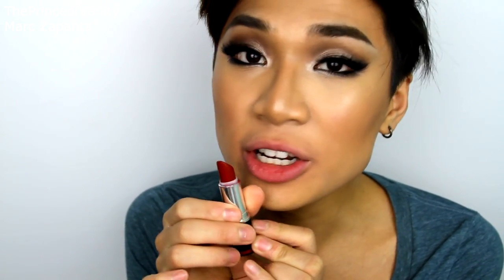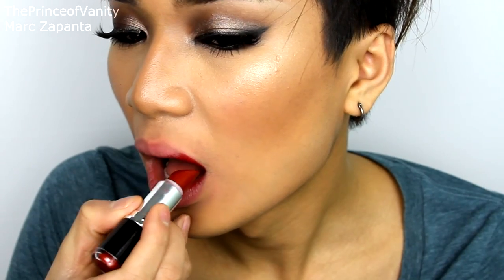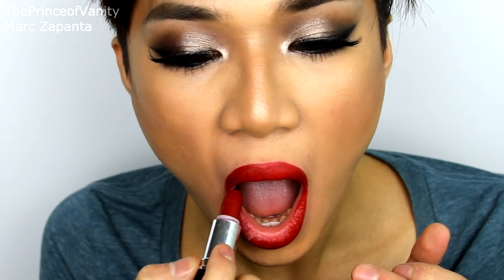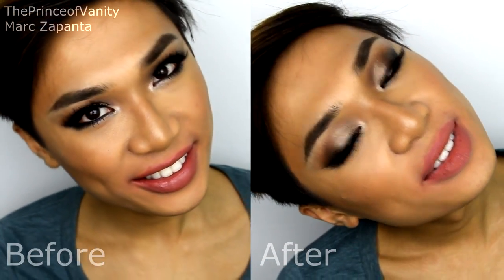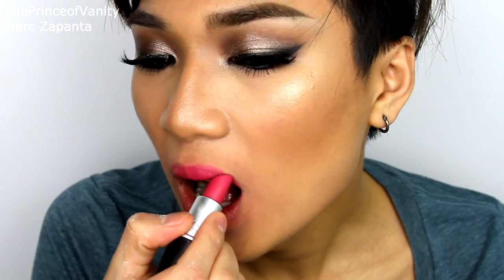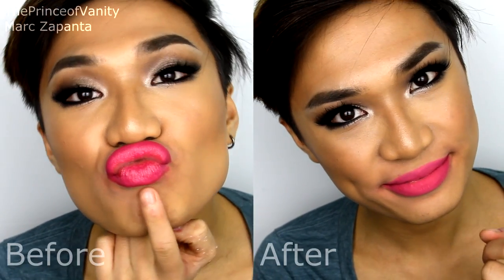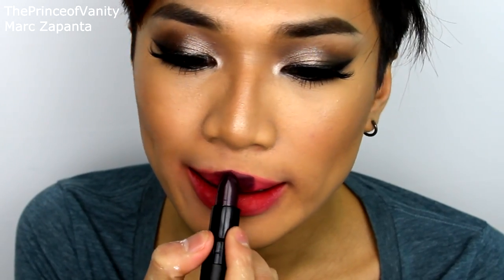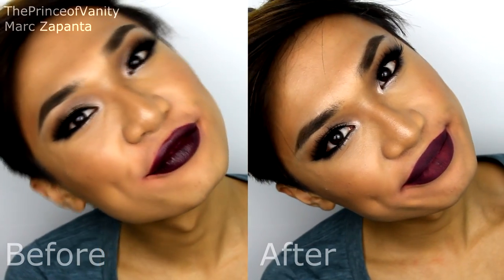How To Mattify All Lipsticks | ThePrinceOfVanity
Hi! This video is a tutorial on how to make any lipstick matte.

My name is Marc Zapanta and welcome to ThePrinceOfVanity!

List of products used:
Rimmel Lasting Finish Lipstick (Asia)
MAC Lipstick (Girl About Town)
MUA Lipstick (Shade 13)
Gosh Velvet Touch Lipstick
Topshop Lipstick (Innocent)
Talcum Powder
TK Maxx Beauty Sponge

IF YOU READ THIS, PUT ON THE COMMENTS:
these lips don't lie

What I'm Wearing:
Tshirt: Topman